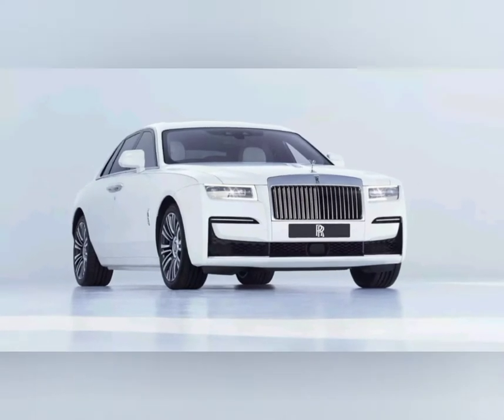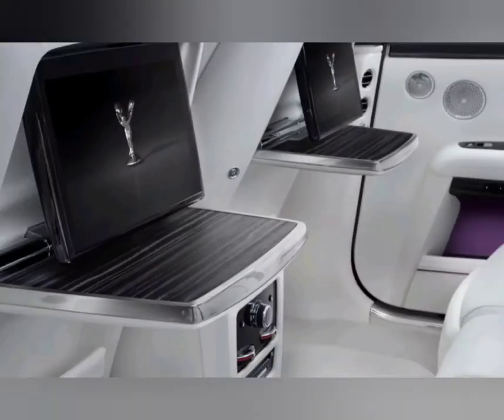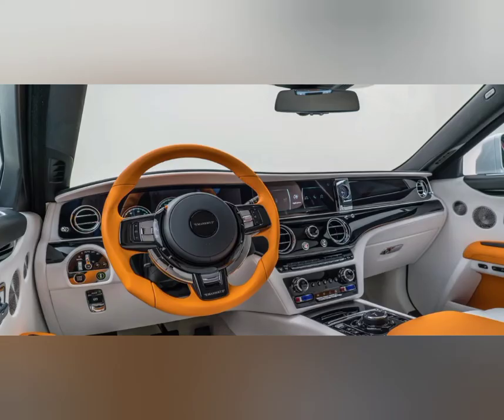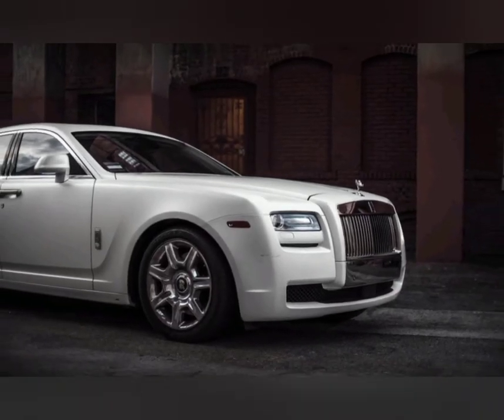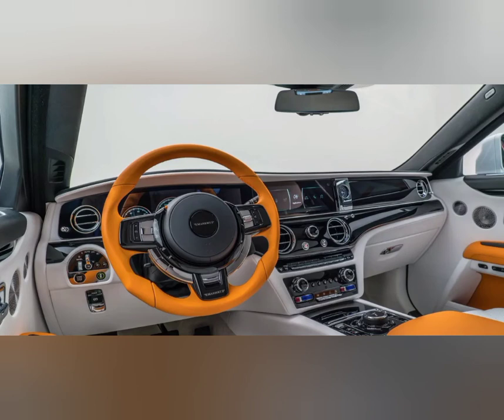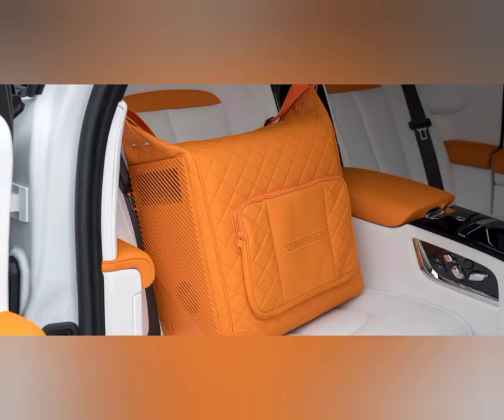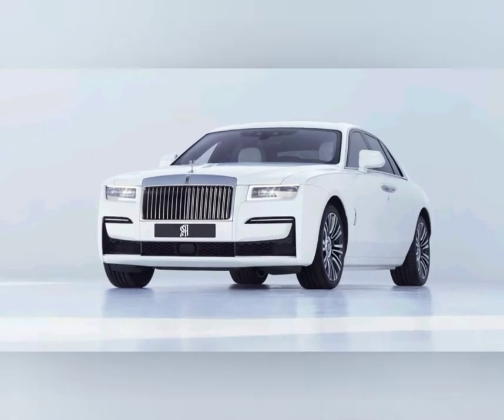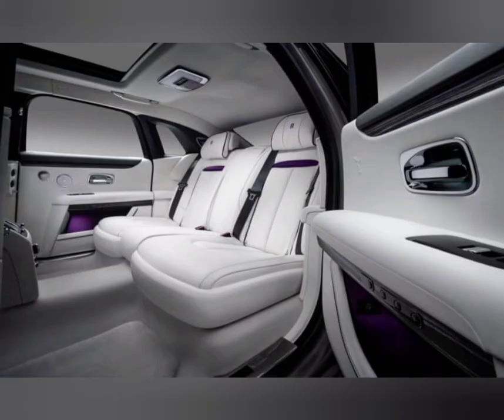ROLLS- ROYCE GHOST 2021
true anxiety until you're driving a car worth one million dollars – the only one of its kind in the entire country – down a busy suburban road with trams, pedestrians, and a rogue Camry driver veering dangerously close to its exquisite paintwork.

The weight of responsibility I felt in this situation could only possibly be outdone by the kerb weight of the car I was driving: the 2021 Rolls-Royce Ghost Extended.

As a long-wheelbase version of Rolls’s famed swanky sedan, the Ghost Extended measures 17cm longer than its forebear and adds an extra $122,000 before on-road costs to the price tag.

In fact, as tested, the car I spent a day navigating down some of Melbourne's most congested and potholed roads clocked in at $992,784 before on-road costs were even factored in.

While my job lands me in some pretty fancy cars, it's safe to say I've never come close to the realm of what is arguably the world's most iconic (and expensive) luxury carmaker.

Inside, the new car smell is subtle, like the faint scent of extremely good-quality leather and $100 bills (I'm only kidding about that second one).

The interior is a visual feast, and it's hard to know what to highlight. Perhaps the dedicated champagne fridge in the rear? The 'starliner' roof complete with shooting stars? The doors that self-close with the touch of a button?

For me, the biggest drawcard was the lambswool floor mats – the softest, most wildly impractical display of luxury I've seen in a car in some.

Hilariously, we chose to conduct some of our filming and test driving in one of Melbourne's most affluent suburbs, meaning the reactions tended to lean more towards "Oh, my granddad has one of those!" rather than "Wow!".

We did, however, experience a particularly special moment when a seven-year-old said in hushed tones to his group of school friends: "Look. That's a Rolls-Royce".

Out on the road, I expected myself to feel very chastened and awed behind the wheel, but what I didn't expect was the general reverence the Ghost Extended attracted from other drivers.

From admiration to avoidance – it seemed few were immune to the universal allure of a very, very expensive car. And few dared to come close to it, lest they scrape it and be $10,000 out of pocket.

Another surprise came courtesy of the gearstick, which is actually a thoroughly modern gear-selector stalk on the steering wheel, much like the ones on Mercedes-Benz cars.

Unlike Mercedes's version, however, the Rolls maintains the old fashioned column shift action of pulling the selector towards you between d

For many, the appeal of a Ghost Extended will lie in the back seat, where the longer wheelbase has apparently provided the most leg room of any four-seat sedan on sale, according to the carmaker.

It's certainly palatial back there, with so much leg room you'll struggle to reach the touchscreens mounted on the back of the front seats if you wish to watch TV or enjoy a DVD.

If I'm nitpicking, I did find getting in and out of the back seat was slightly challenging due to a lower roof line, and the starliner roof can have it feeling a little dark. Additionally, if you decide to fully recline your seat, taller occupants might find

Naturally, the boot on the Ghost is truly capacious at 500L (although I highly doubt its owners do their own Bunnings runs).

For me, much of the 'surprise and delight' factor came from finding out the Ghost Extended had all the 'normal' features you'd expect on other cars. There are ISOFIX points on the rear seats, an easy-to-use active cruise-control system with lane-keep assist, a clear head-u

Buyers also receive a four-year, unlimited-kilometre warranty, which includes service, maintenance.

Additionally, Rolls-Royce Teleservices will rescue you if you are stranded or in an accident. Owners are also granted access to Whispers, an app that connects them with fellow owners, provides access to exclusive.

It's all part of an unfathomably extravagant, rarefied lifestyle few of us are able to imagine, let alone experience. It all feels very far away from the realms of reality.

But perhaps my biggest surprise during my day in the Rolls-Royce universe was how easy it was to feel comfortable there. Dangerously so, in fact.

All of these videos in this channel belong to the website owner and the product owner. It's not a Promotional Video we are doing here. Just trying to introduce some amazing Entertainments
Supporting my channel will allow me to continue making more videos.
for any queries, please use the comment box